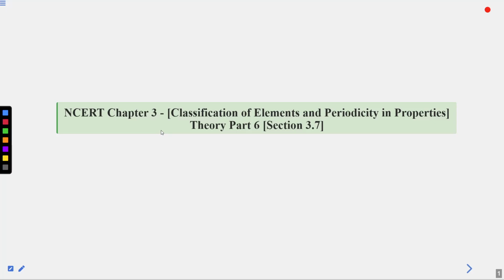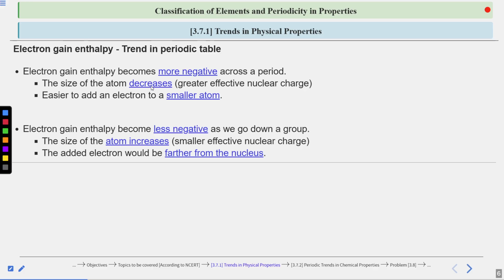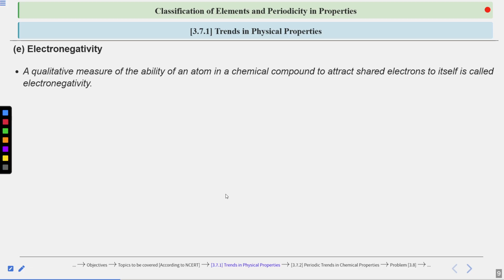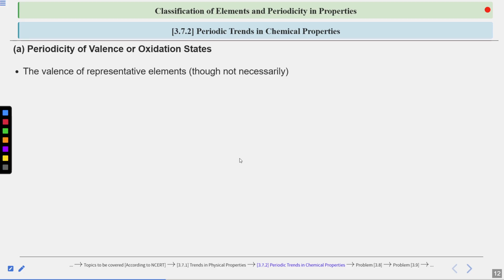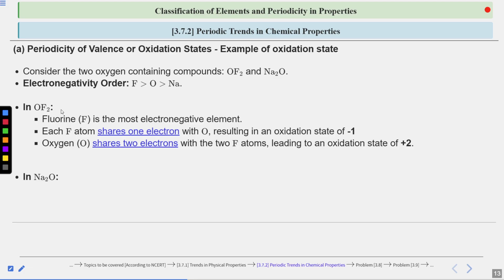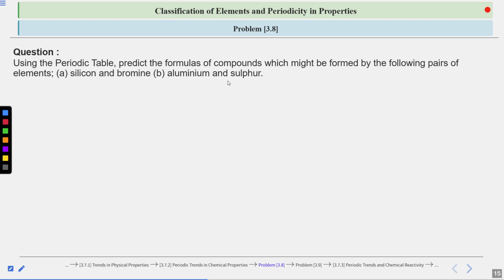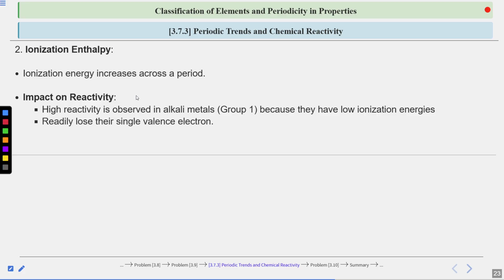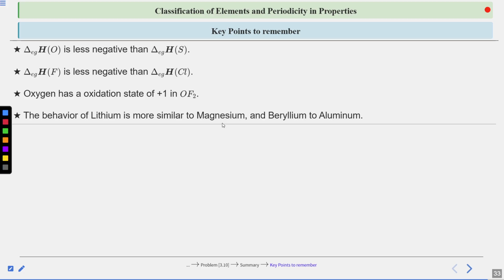Classification of Elements and Periodicity......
Title: Classification of Elements and Periodicity in Properties Theory Part 6
Subject: Chemistry
Programme Name: Classification of Elements and Periodicity in Properties
Course Name: Medical

📡 Key Features:
Syllabus-based Content